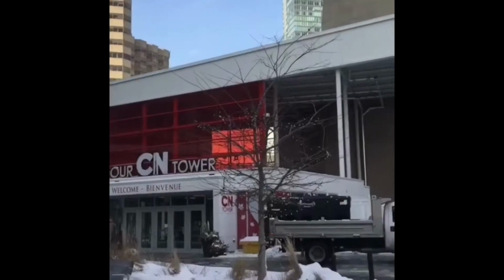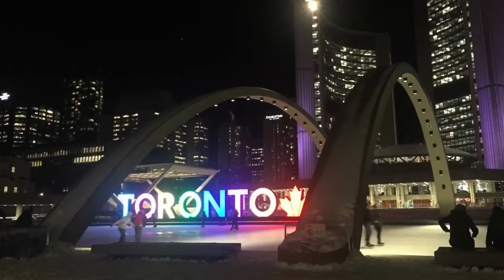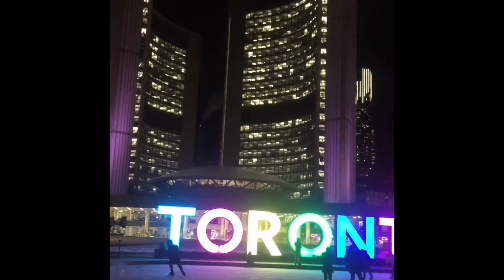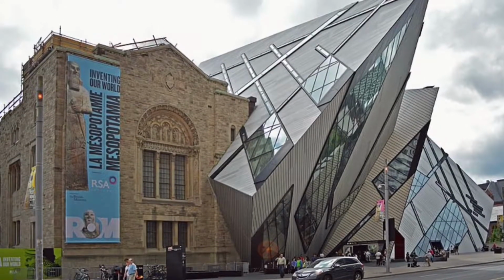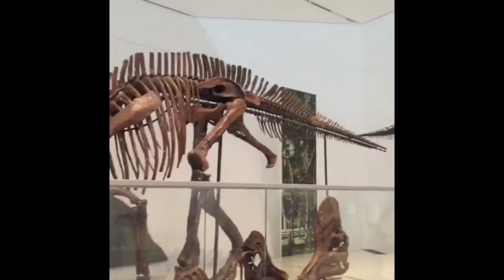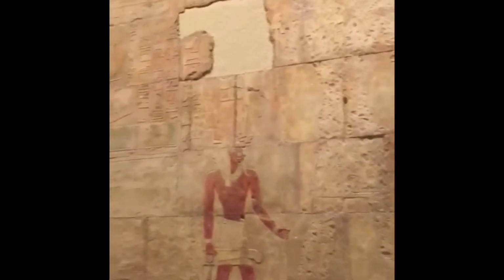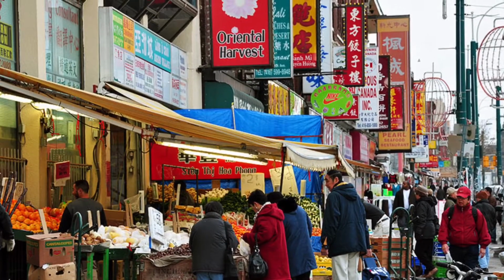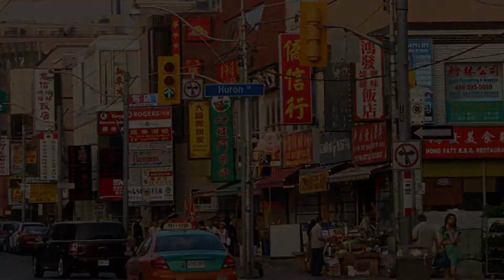Do 5 Places On This List Interesting?| Năm Địa Điểm Này Có Thực Sự Thú Vị? | LVN Vlogs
You can find your own place with my video. Hoping you have a good time to see